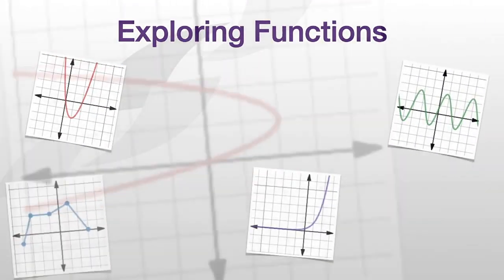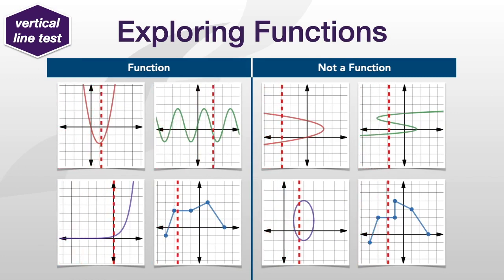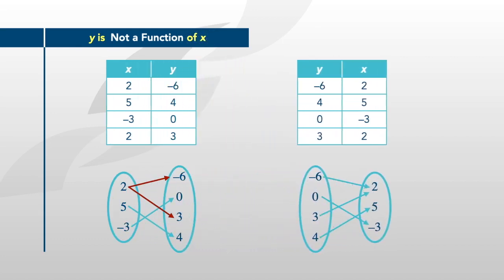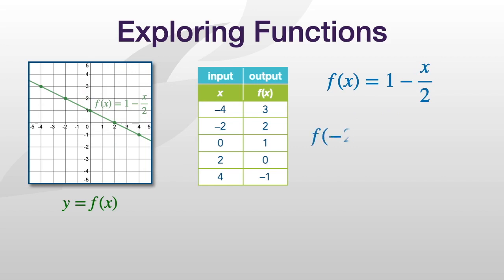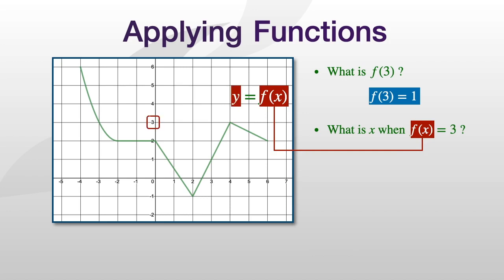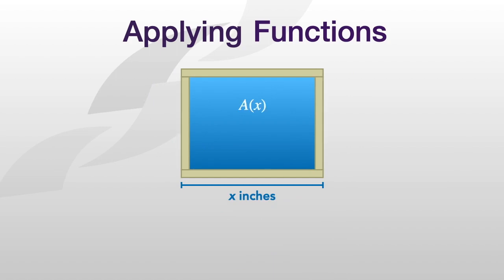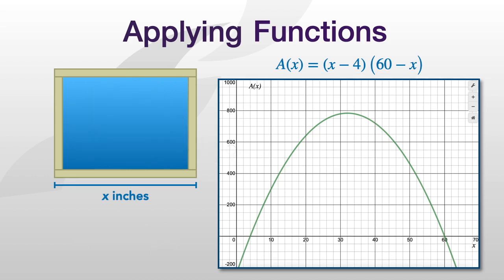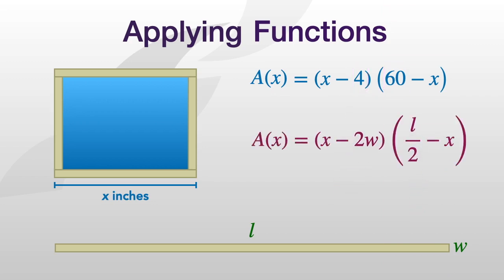Foundations PreCalc 10 Functions